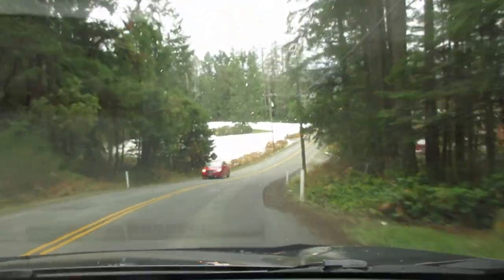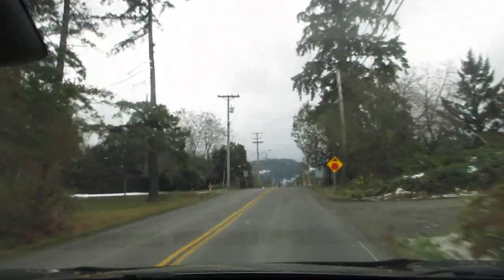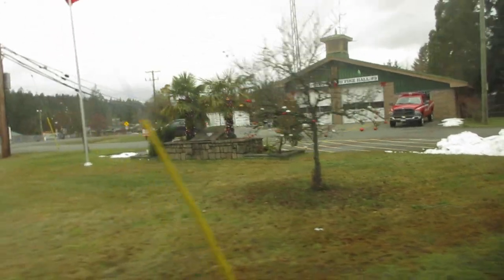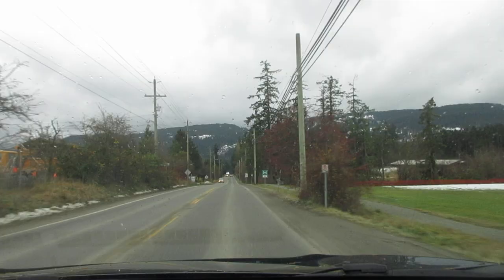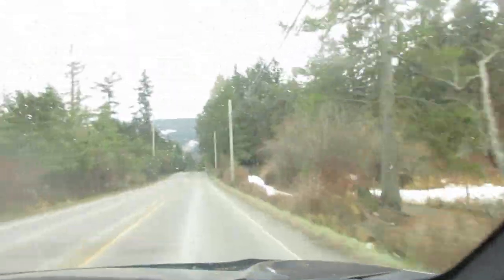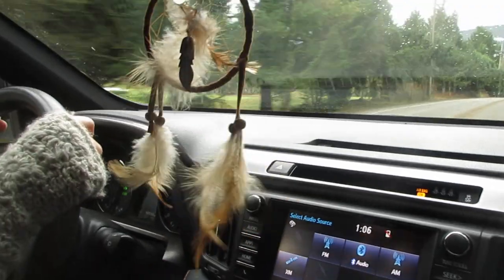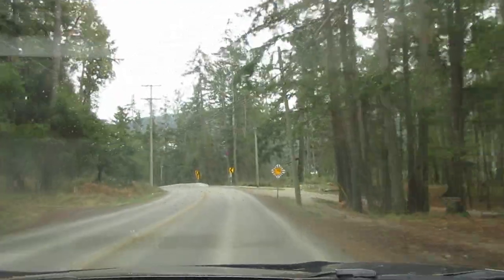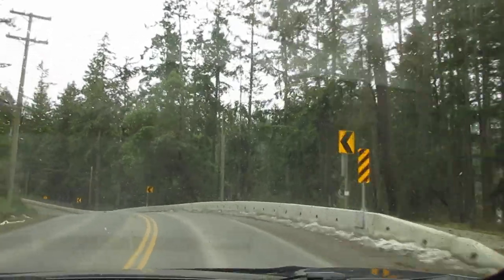Driving through the cooler snow belts on Salt Spring Island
Just a short distance yiou can drive through snowy areas when all other snow has melted else where.